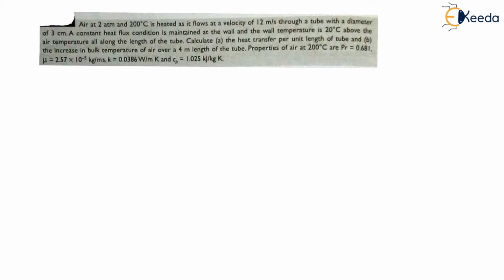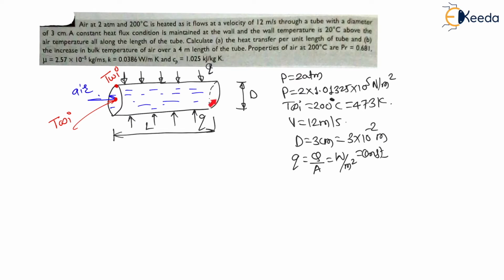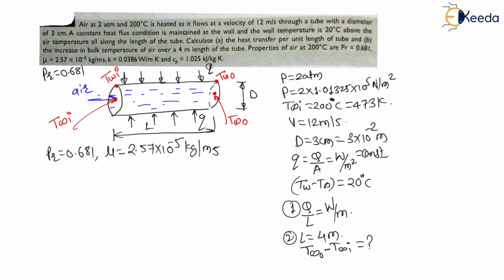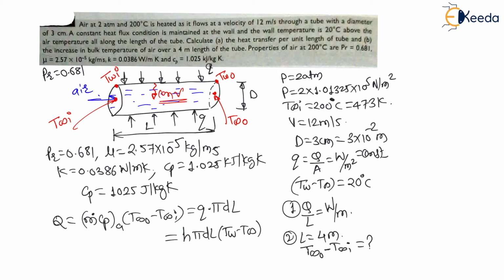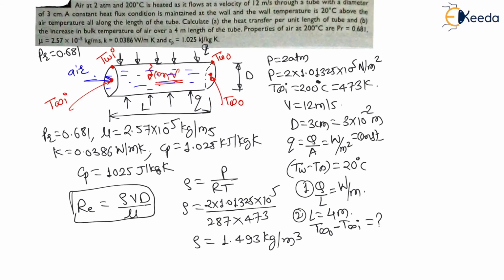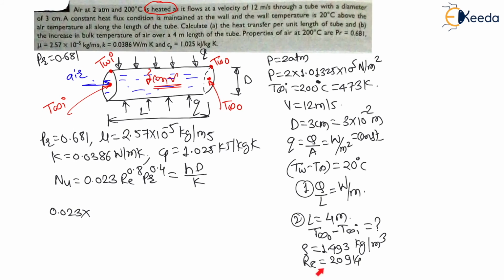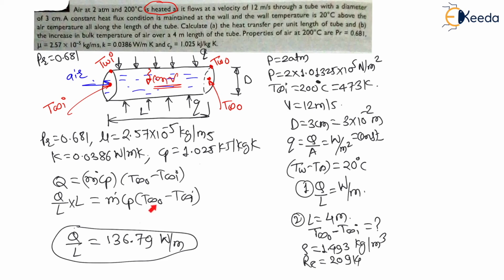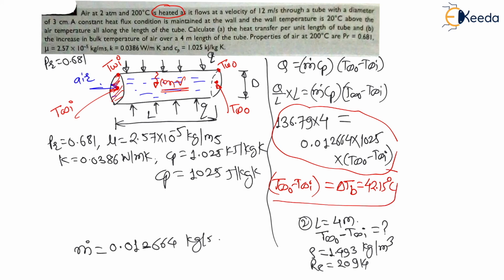N5: Flow through Pipe Best Designed Question | Internal Forced Convection heat transfer | GATE ME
In this video, we dive deep into the intricacies of N5: Flow through Pipe, featuring a meticulously designed practice question. Join us as we explore the fascinating realm of Internal Forced Convection heat transfer, a crucial concept in GATE Mechanical Engineering. Whether you're a student or a professional in the field, this content is tailored to enhance your understanding. We break down complex theories into easily digestible bits, making learning a breeze. Don't miss out on this opportunity to sharpen your knowledge and excel in your studies. Hit play now and let's master this topic together!

Happy Learning.